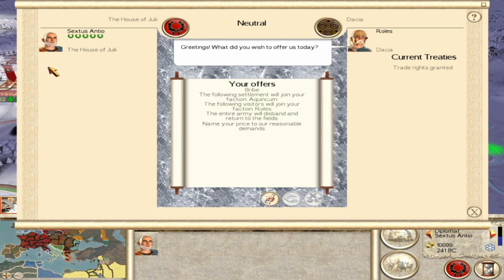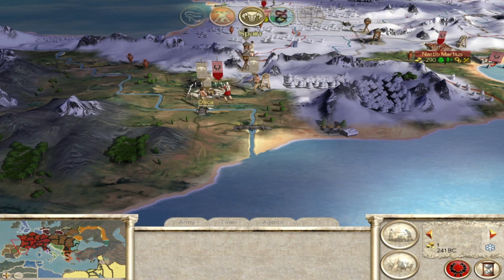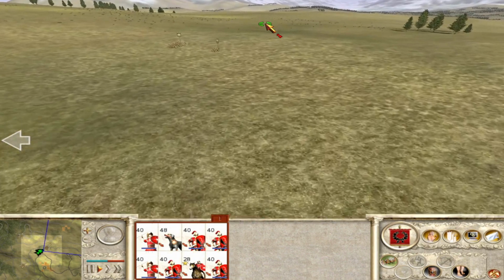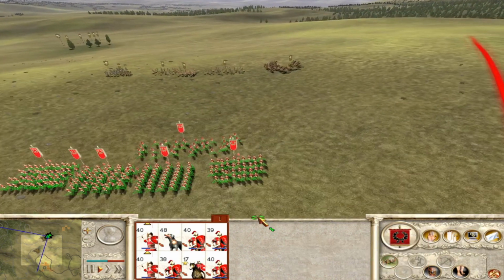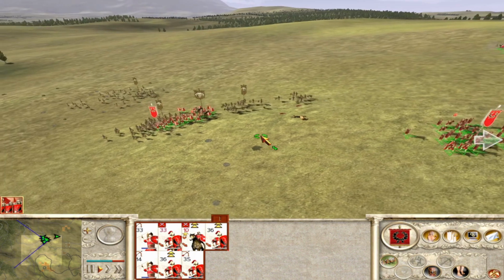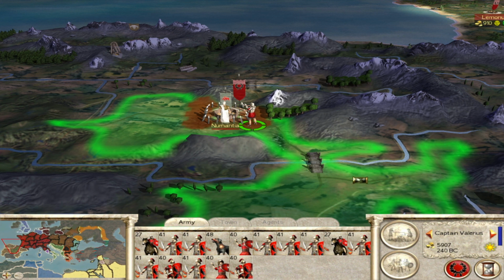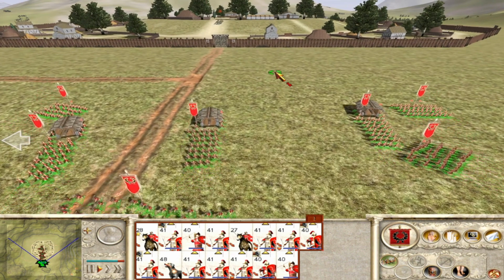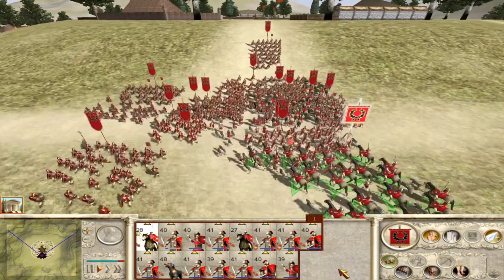Rome Total War Playthrough/Walkthrough: Julii Total Conquest Part 26: Gaul's Last Stand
For Rome!!! A complete total conquest of rome total war playing as the house of julii. Starting with a short campaign into a full 100% completion, just a heads up I play this game differently to some people but i do it for fun. So sit back, relax and enjoy the madness.